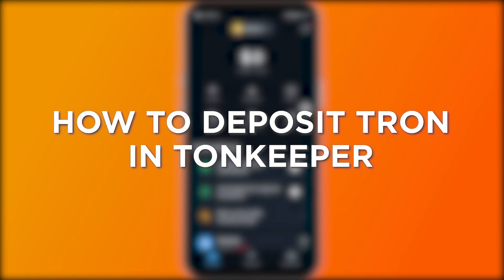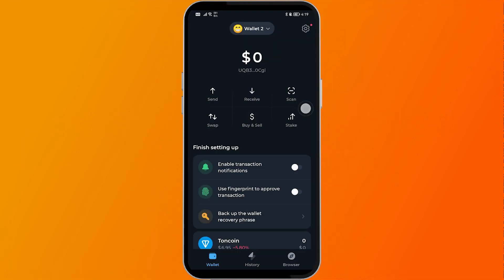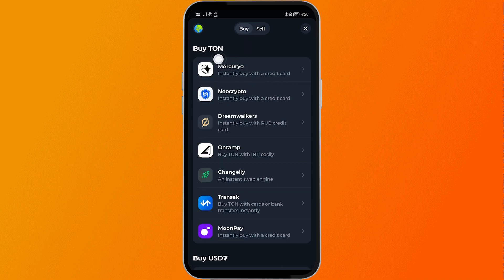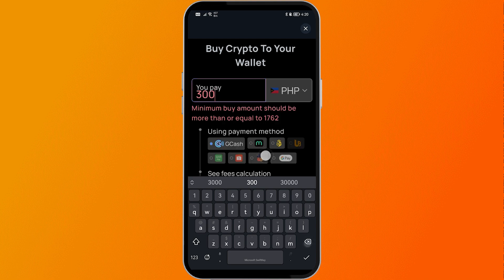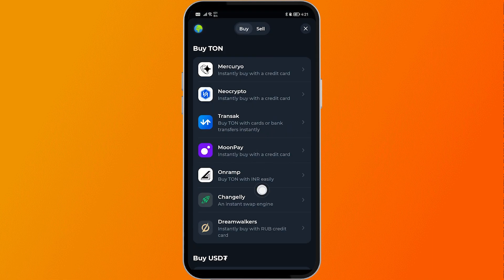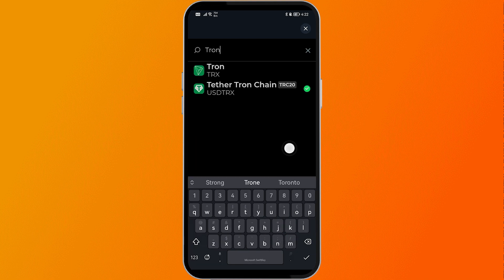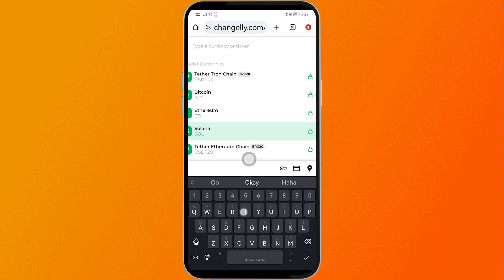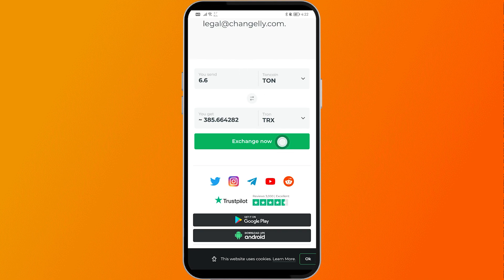How to Deposit TRON in Tonkeeper (Quick & Simple)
Looking for tutorial on how to deposit TRON in Tonkepeer? Here's a recommended tutorial for you to learn how to deposit TRON in Tonkeeper. At the end of the video, you should be able to learn how to deposit TRON in Tonkeeper.